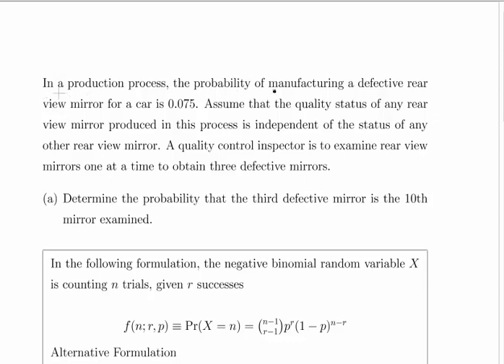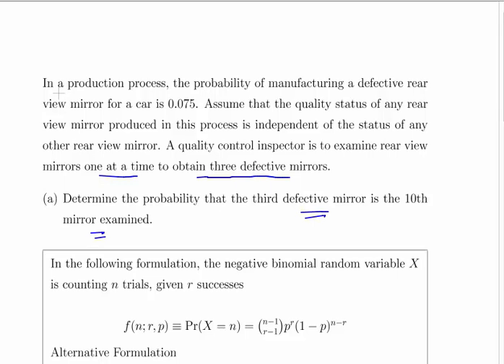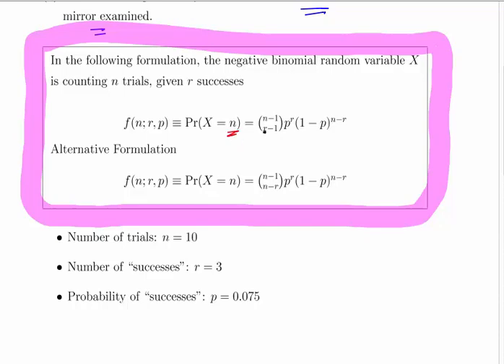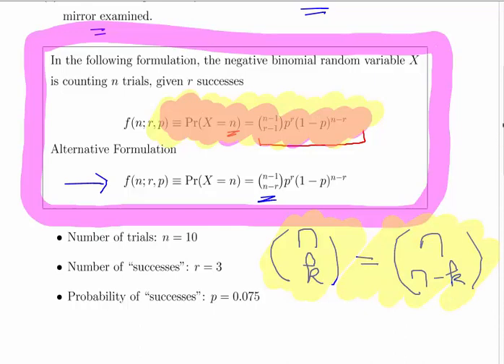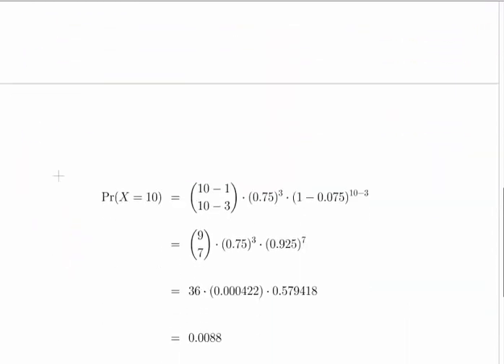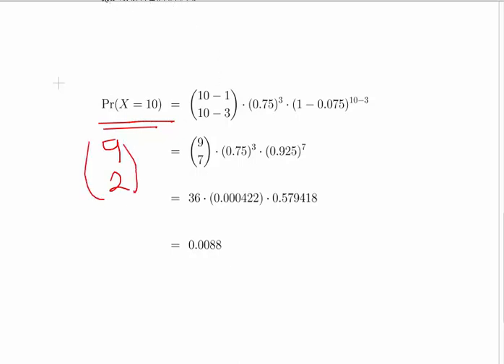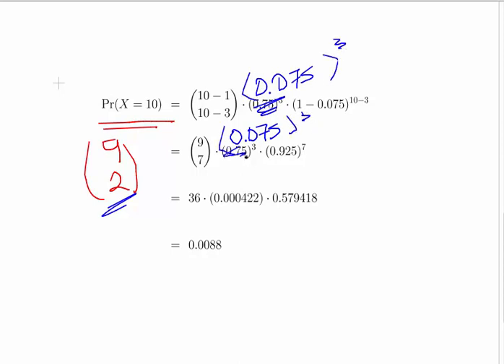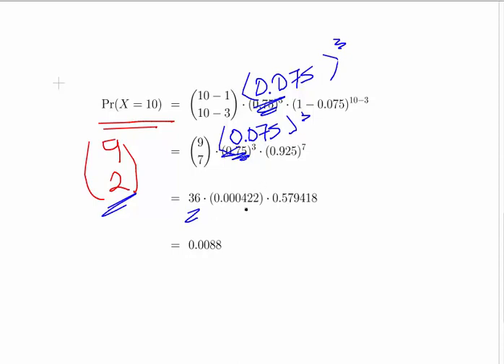Negative Binomial Example (Rear View Mirrors)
StatsResource.github.io - Probability Distributions - The Negative Binomial Distribution

SR 03070